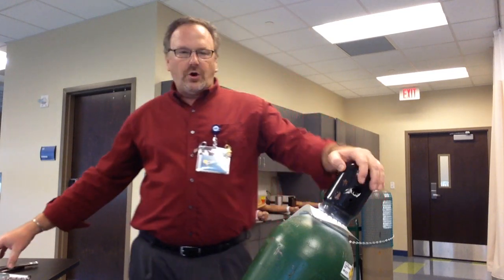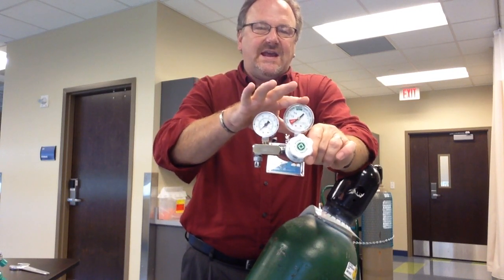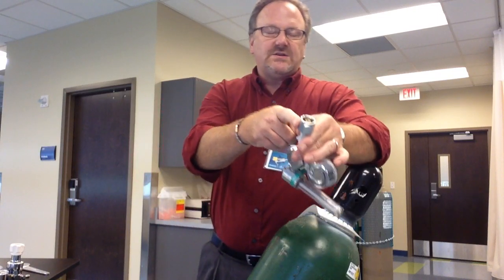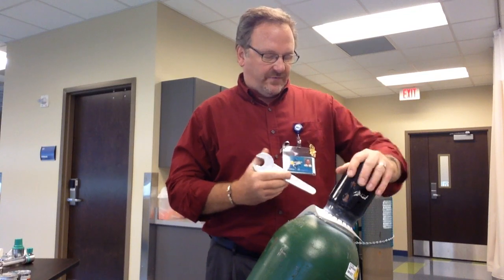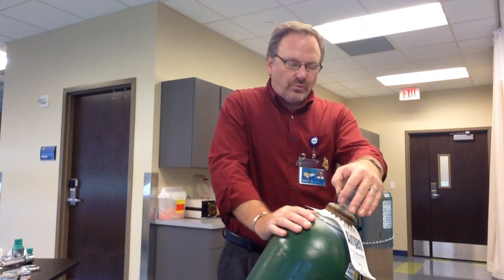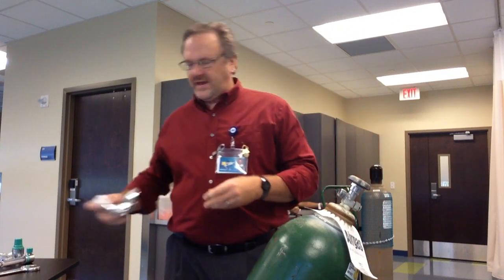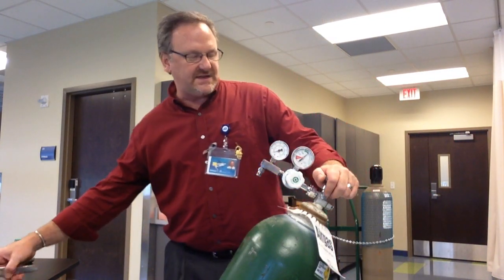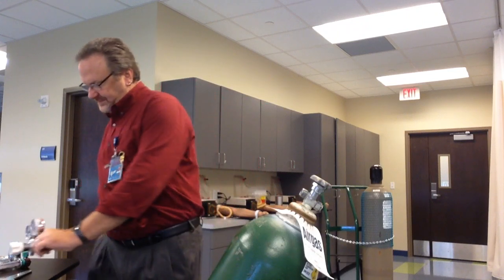Regulator on a H-cylinder